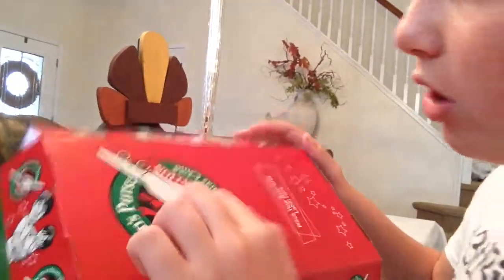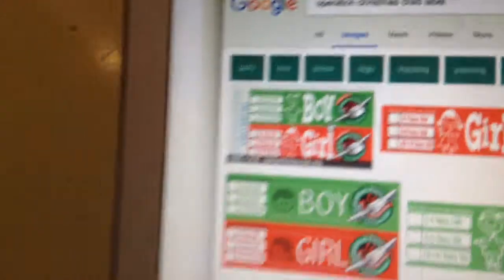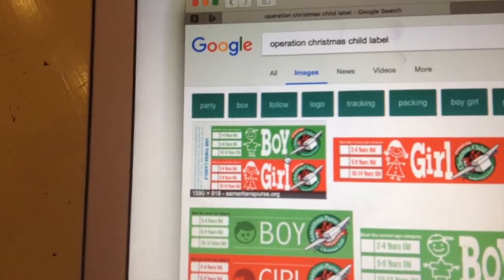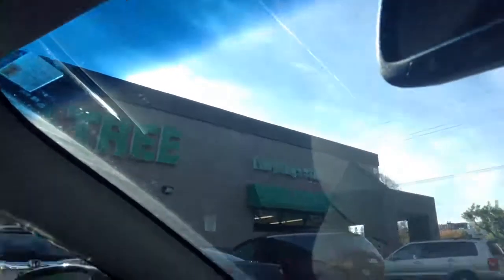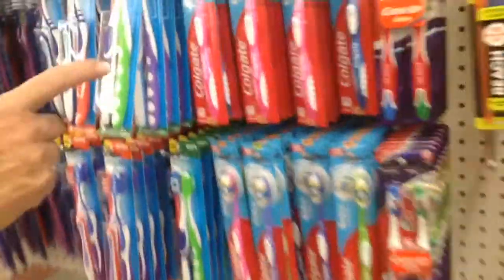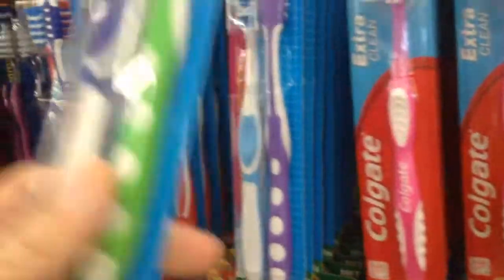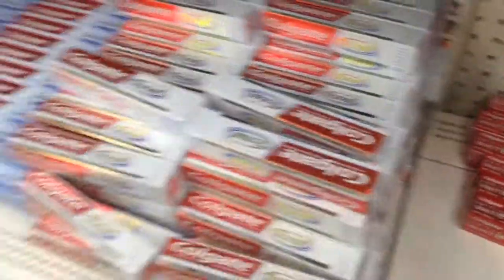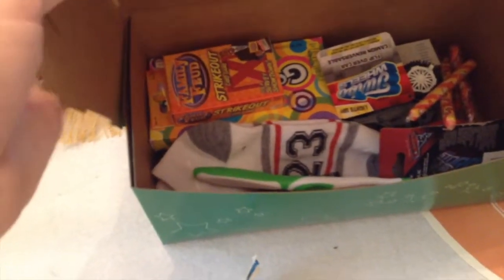Harmon Brothers vlog 61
Huddy and Harry's 61st vlog where they Go shopping at the Dollar store to get stuff for the children at Operation Christmas Child.